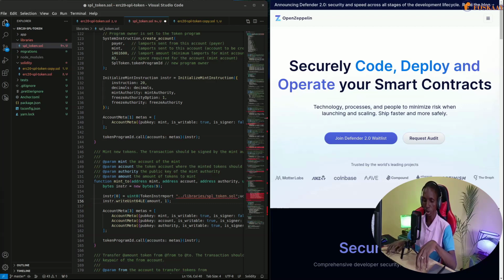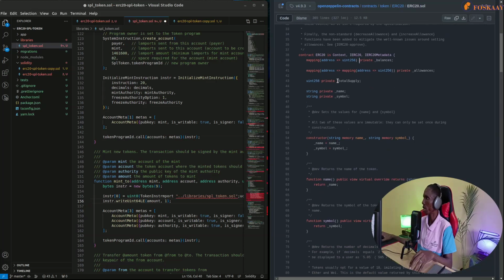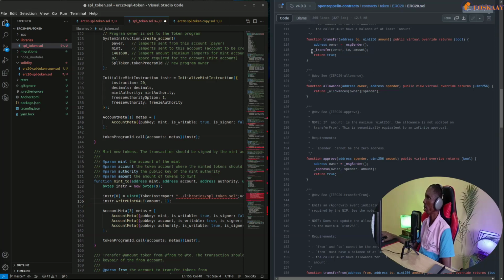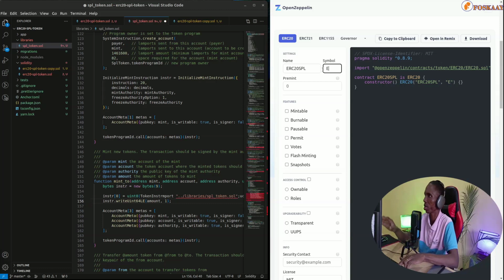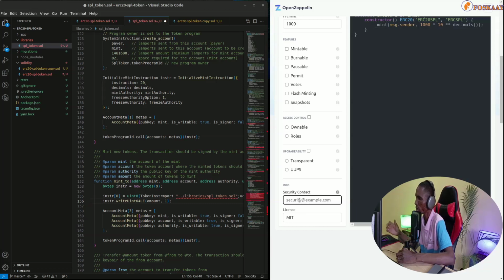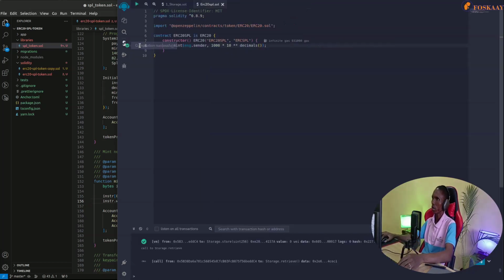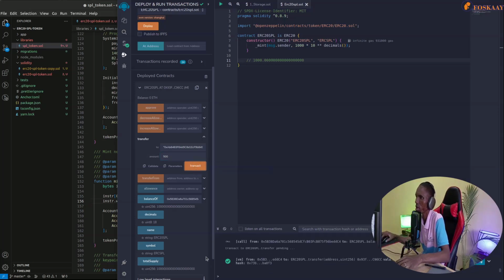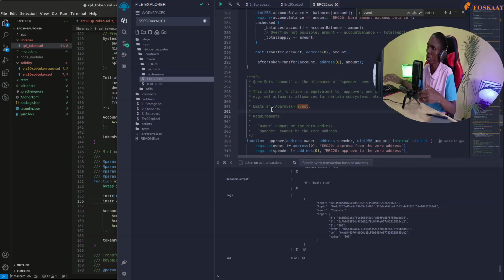How To Create ERC20 Token - Solang Solidity For Solana Course 101 Ep23